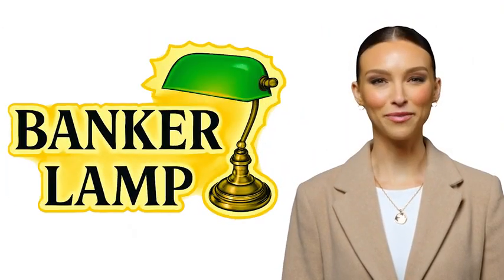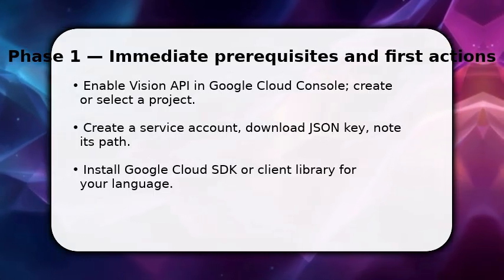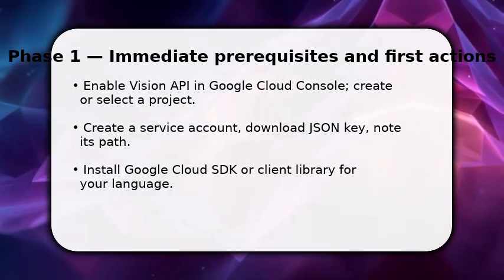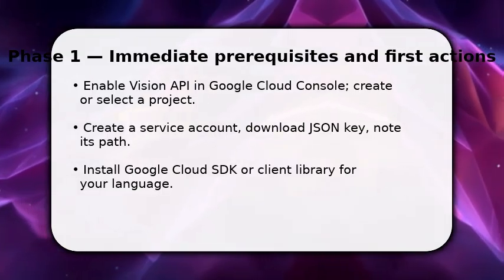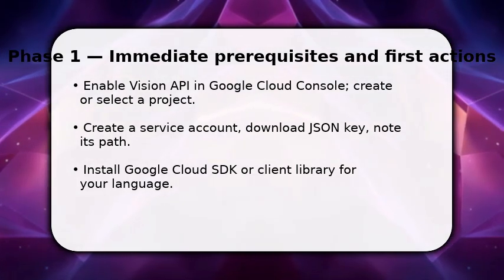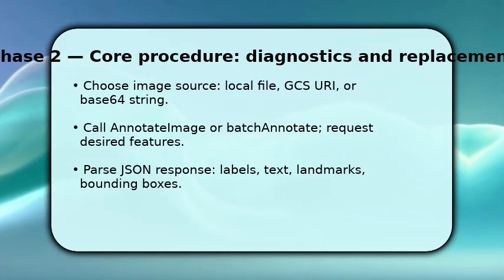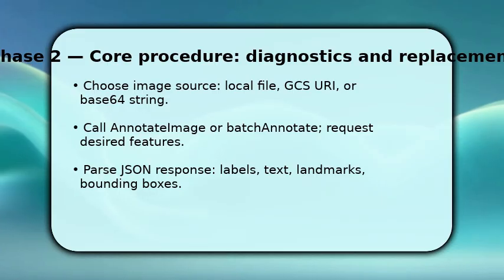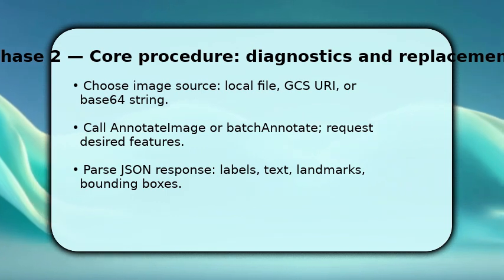How to Use Google Vision (full Guide)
How to Use Google Vision (full Guide) | 🔒 Surfshark VPN Deal — Stay private and secure. $1.99/mo + 3 Months Free ▸

Dive into the world of Google Vision and unlock its full potential. This comprehensive guide covers everything from installation to advanced features, ensuring you can harness AI for image recognition tasks with ease.

Google Vision, Image Recognition Guide, AI Technology Tutorial, Installing Google Cloud Vision API, Machine Learning Basics